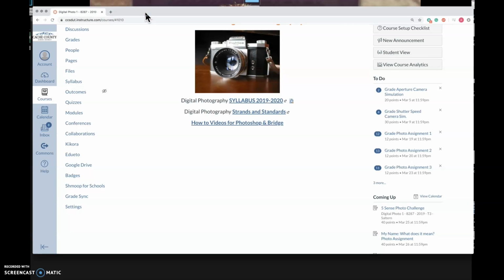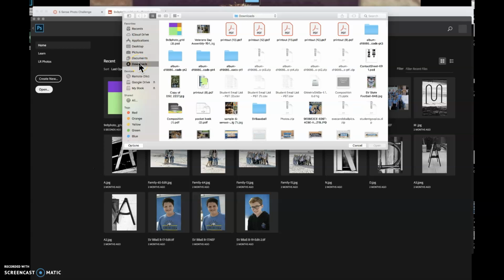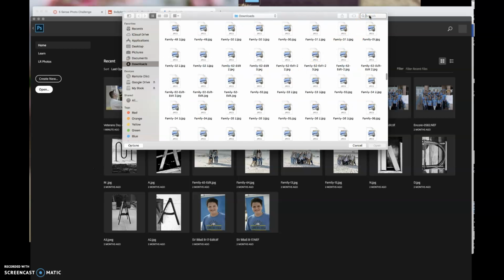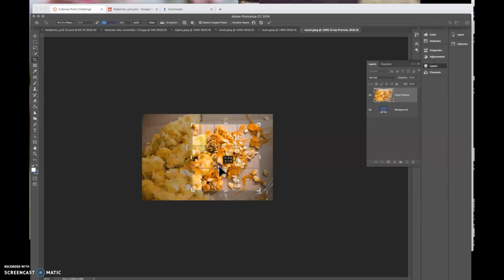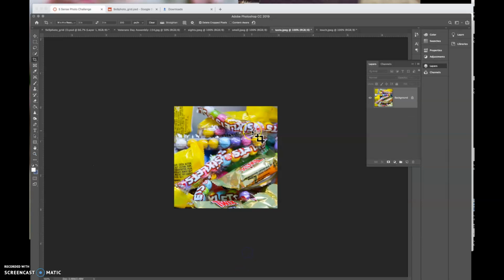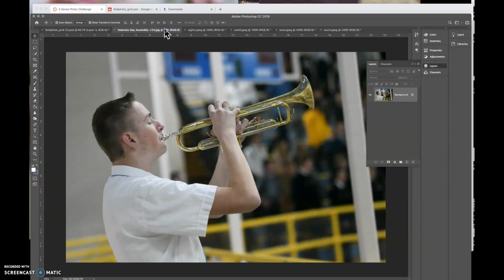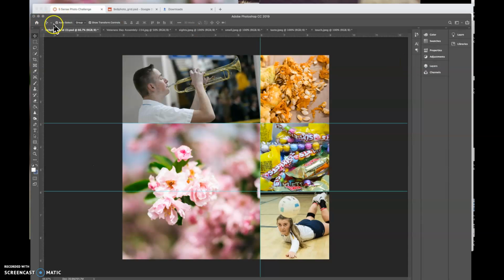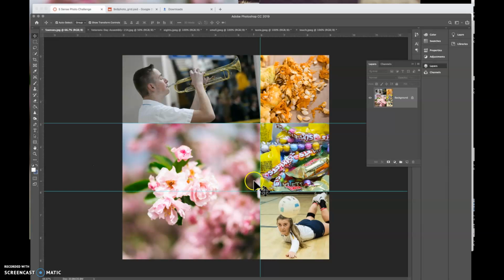5 Sense Photo Collage